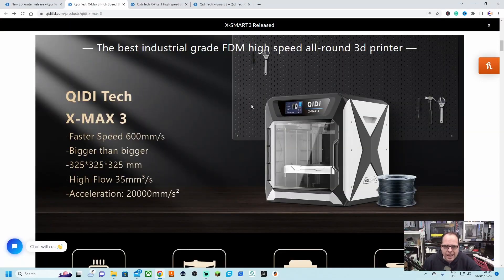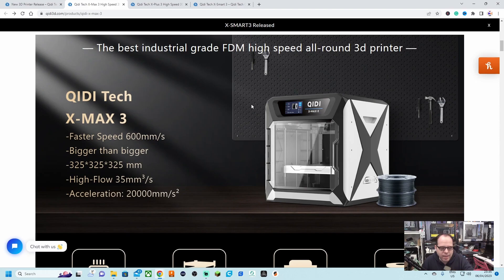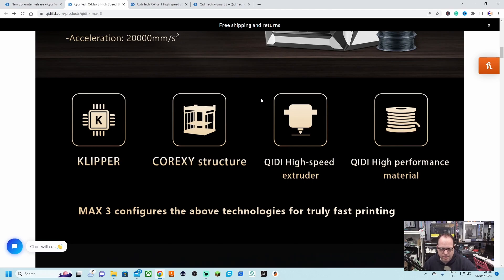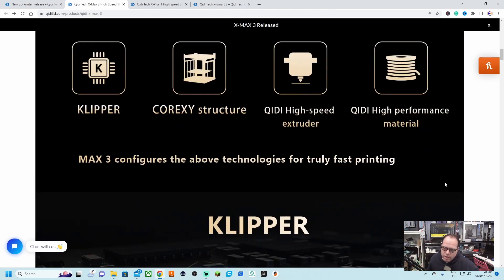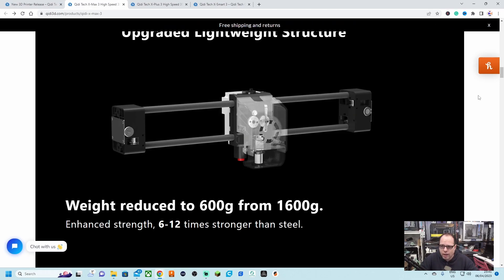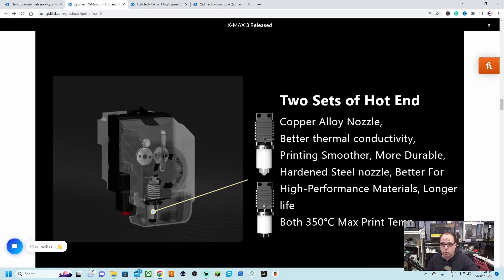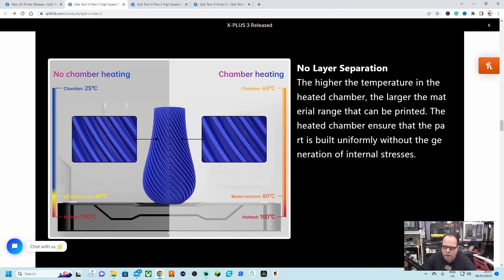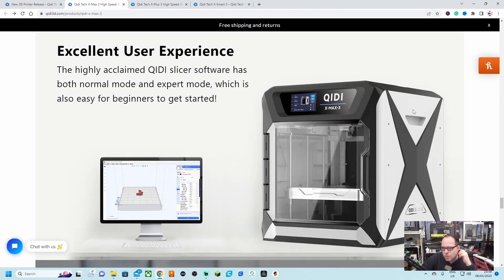Qidi-Tech Release X-Max 3, X-Plus 3 and X-Smart 3 - Z3DP News and Updates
In this video, I'll be checking out Qidi-Tech's latest 3D printers which are going to be available soon. The Qidi Tech X-Max 3, the X-Plus 3, and the X-Smart 3.